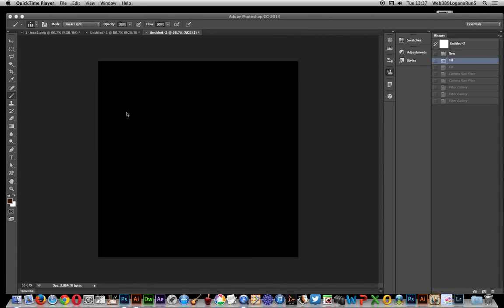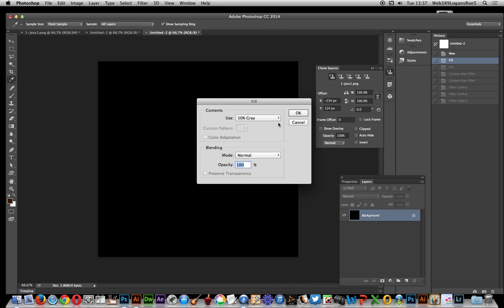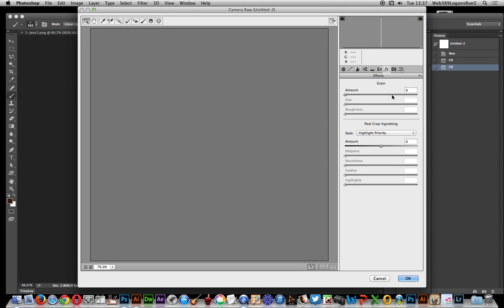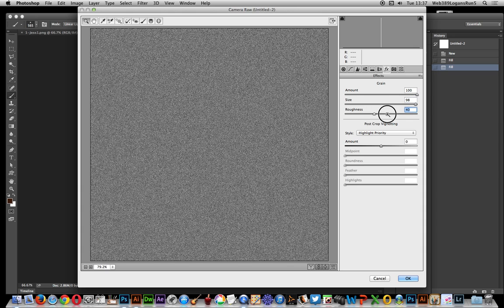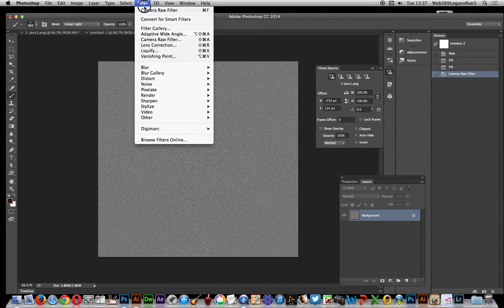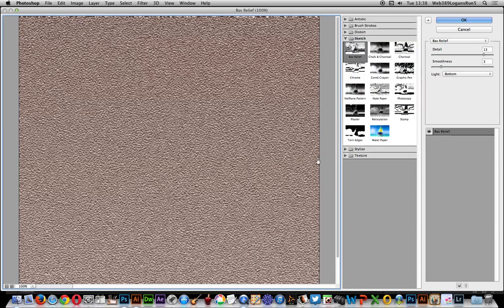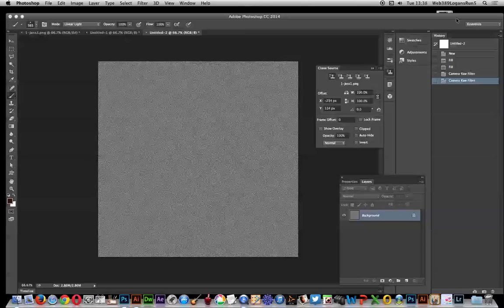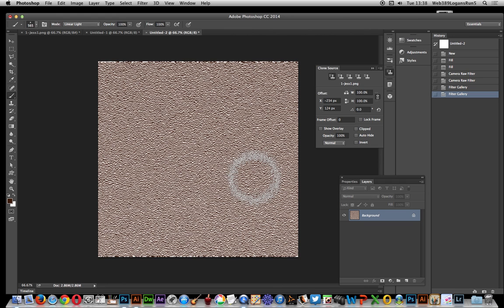Photoshop CC -- Camera raw filter and grain and how to create textures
Basic guide to the Camera raw filter in Photoshop. The Camera raw filter is a powerful tool in Photoshop , it can be used to create interesting grain effects which can be used to create many different types of textures